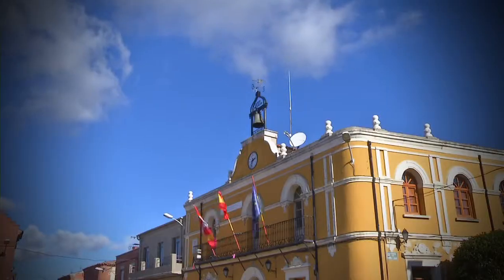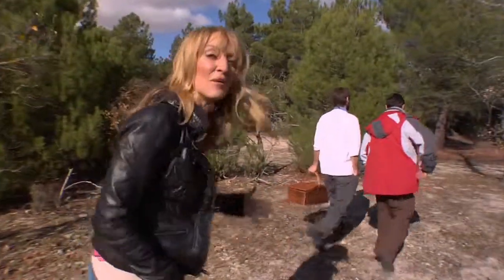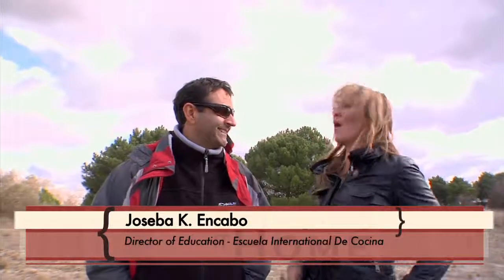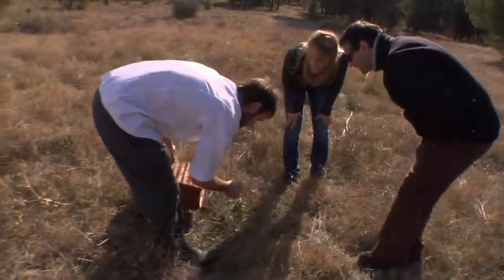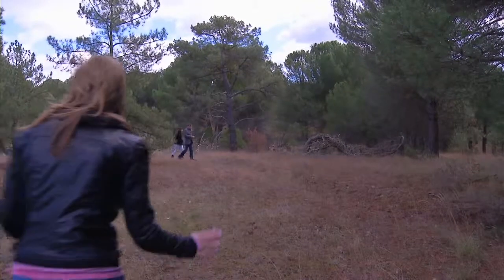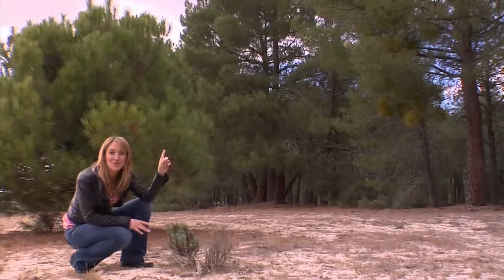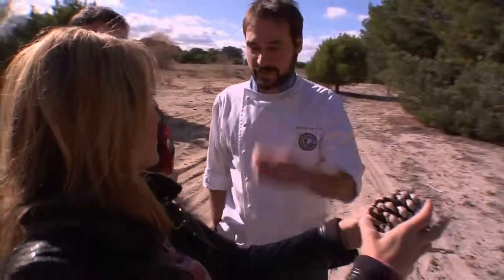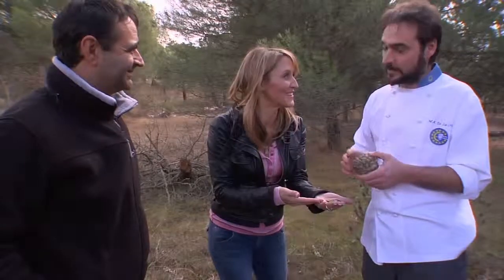Bringing It Home - Chef Michael Angel de la Cruz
What is better for holiday parties then appetizers and small bites?  Travel accross the world with us this week as Laura learns to make traditional tapas in Spain.  Add some of these delicious bites to your New years party and save the resolutions for 2012!  Also learn how to make fresh goat cheese on the sunny coast of California.  Our friends at Happy Acres Goat Farm taught us the ins and outs at Sunset's Savor the Central Coast event.